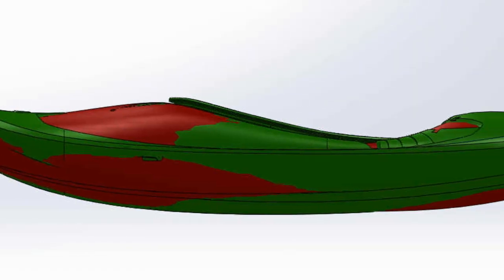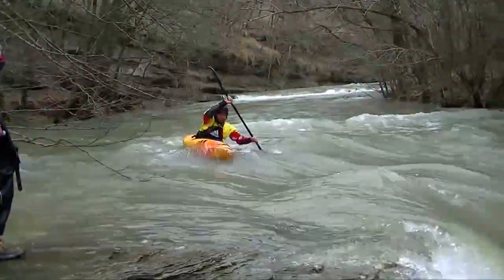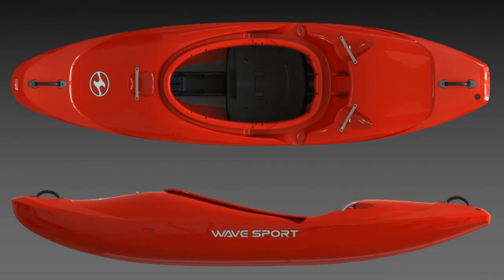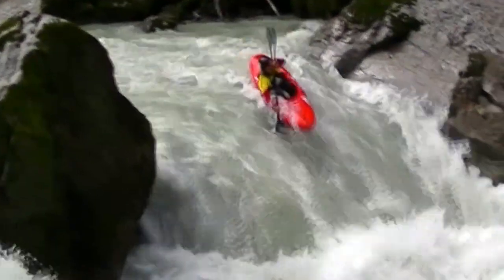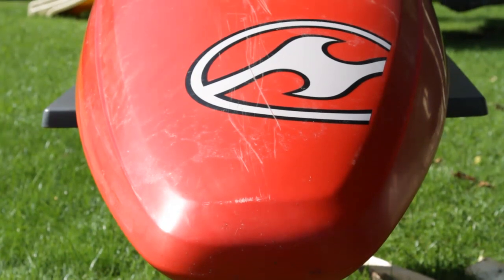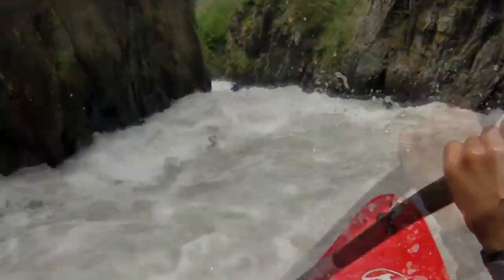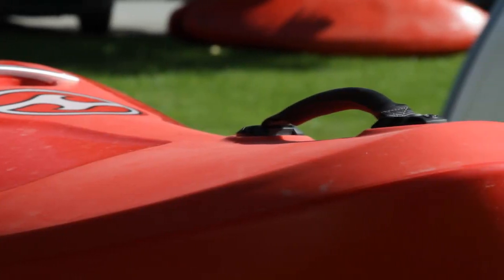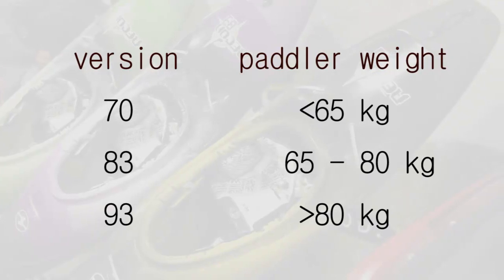WaveSport Recon, feelings and performance after one year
Michele Ramazza explains his idea about the new wavesport creek boat: the Recon.
Analysis of the design after one year of paddling.